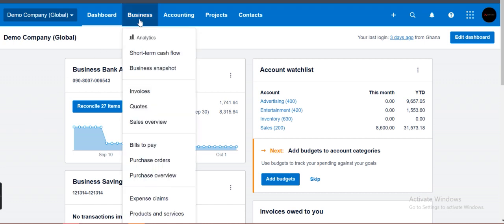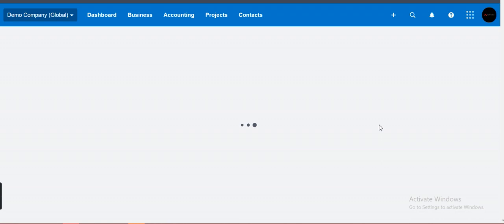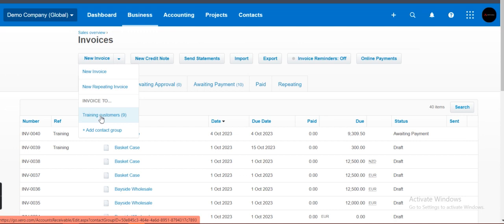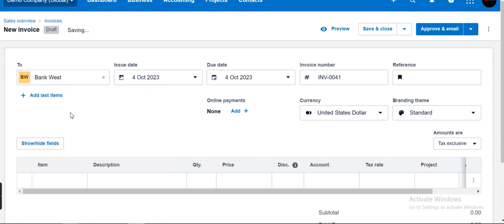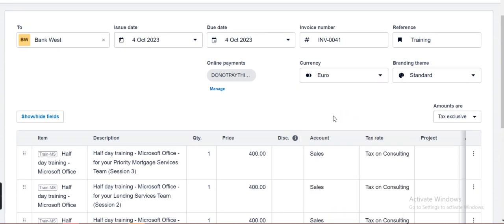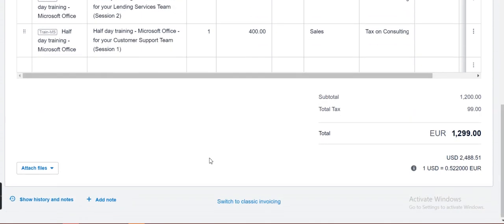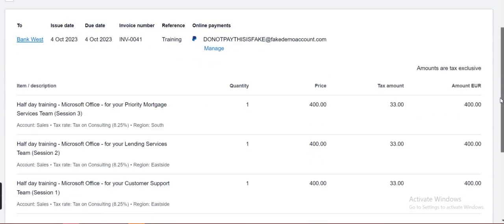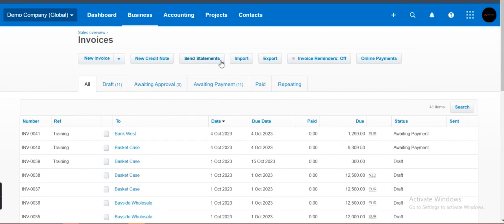HOW TO CREATE INVOICE IN XERO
This video explains the processes  of creating invoice, using quote or from scratch.